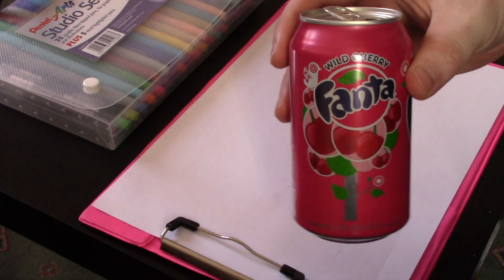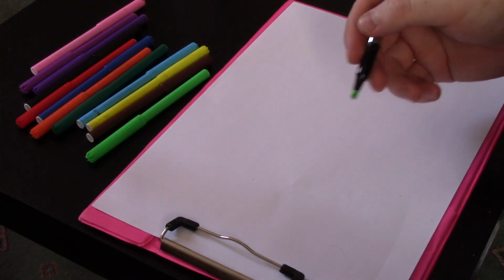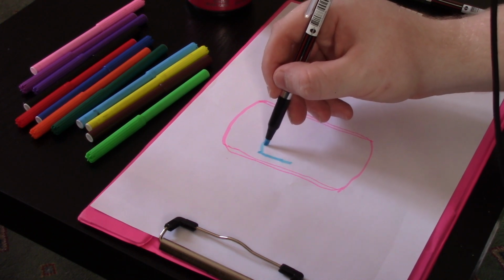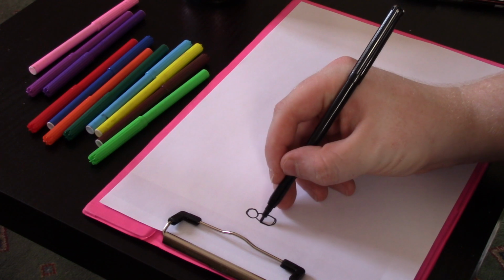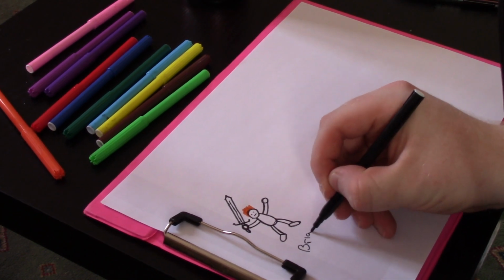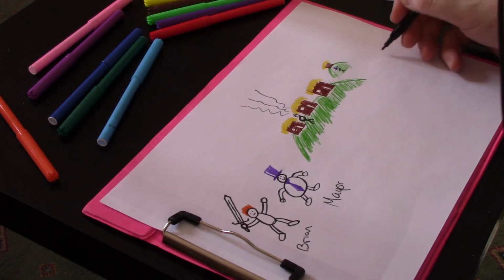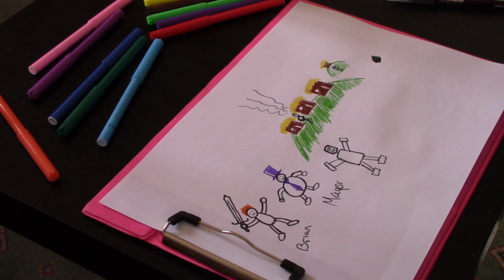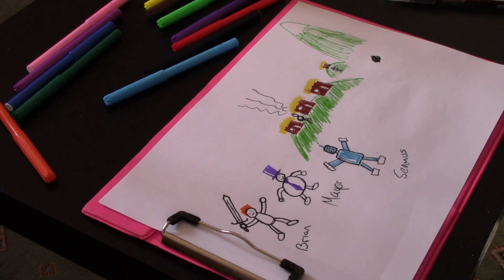ASMR Doodle Adventure! - Scottish Accent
Join me as I channel my inner Bob Ross and head off on the beginning of a doodle adventure! Using multi-coloured felt tip pens I'm going to make up an improv story and draw out the tale. My soft-spoken deep Scottish brogue will be your guide as we wander into mystery.